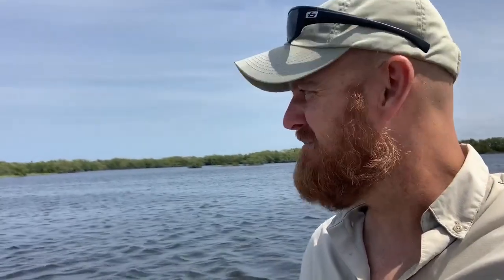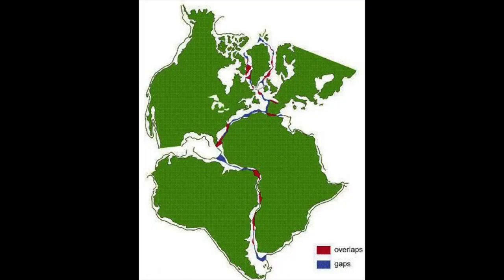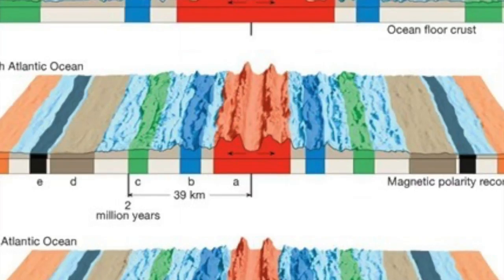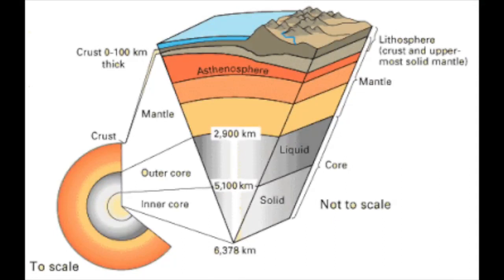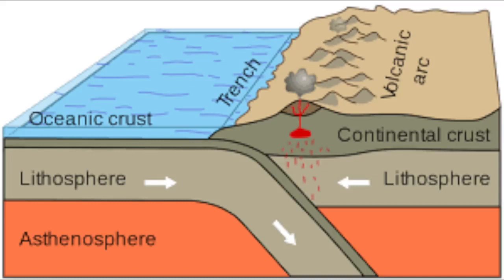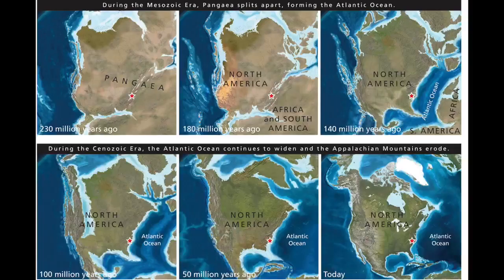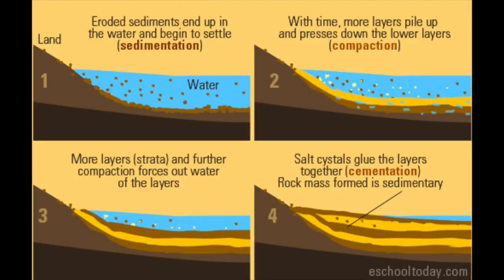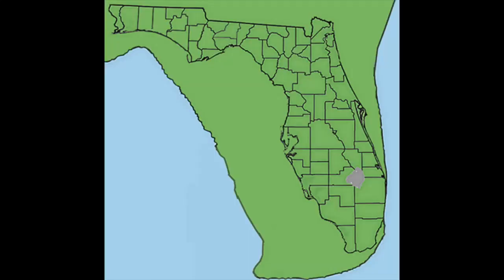Geological & Hydrological History of Florida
The journey Florida took to get here